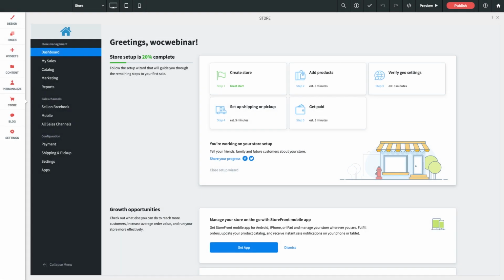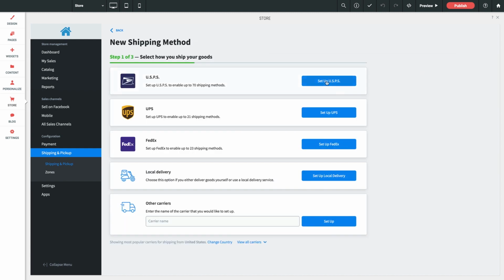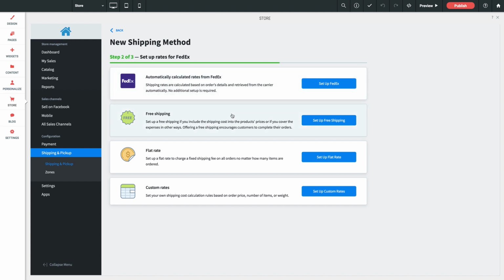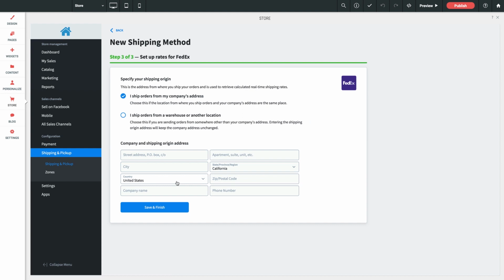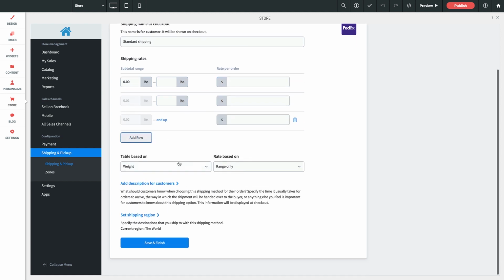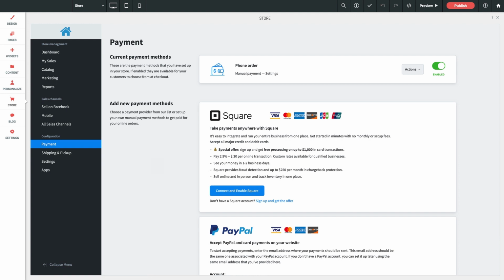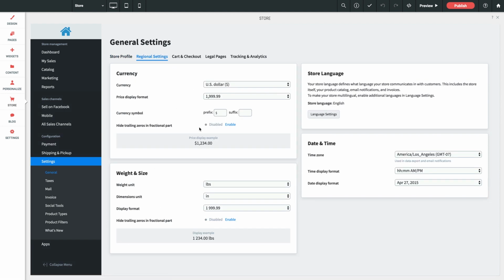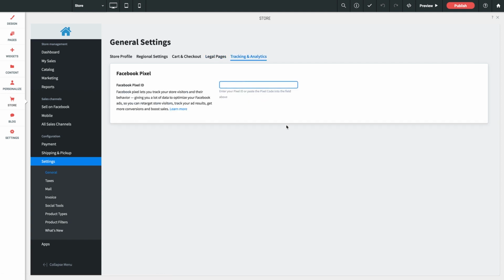EAST - 4C Configuring Shipping and Store Settings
Ecommerce - Configure shipping and site store settings